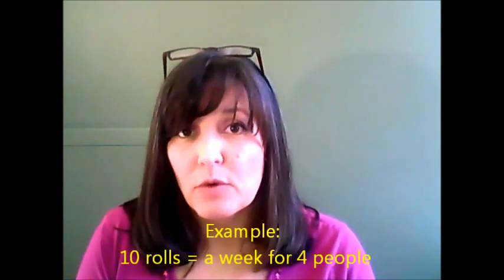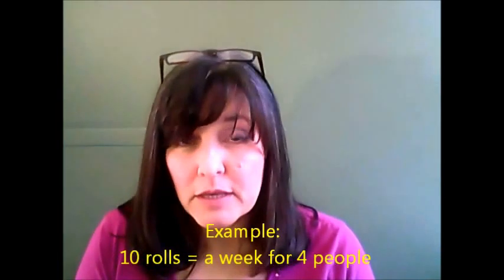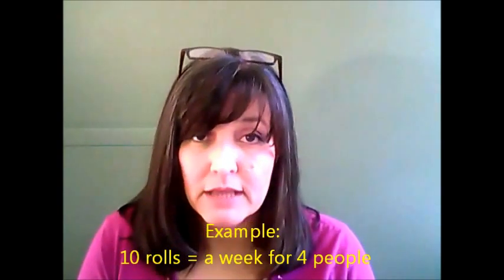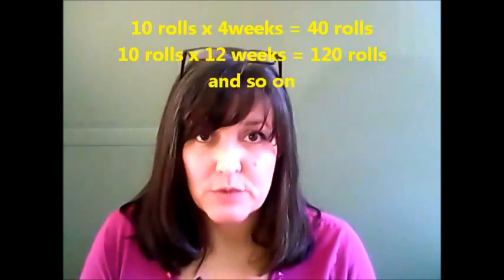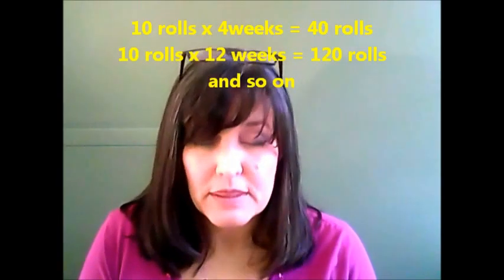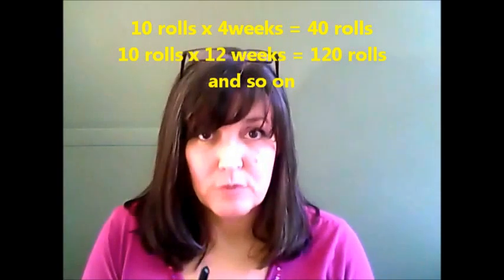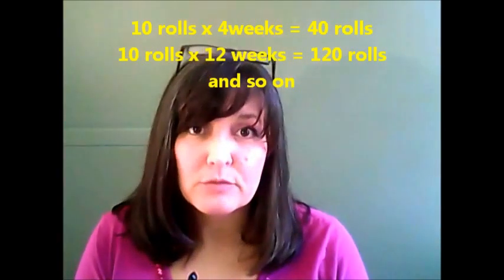Mastering Toilet Paper Inventory: Simple Calculations For Stocking Up Efficiently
Are you tired of worrying about running out of toilet paper at the worst possible moment? Being prepared doesn't have to be complicated or time-consuming. In this video, we'll show you a straightforward method to calculate exactly how much toilet paper you need for your household.

Toilet paper may seem like a simple commodity, but it can cause panic when supplies run low, especially during emergencies or economic crises. By following our easy steps, you can avoid the stress of shortages and ensure you always have an ample supply on hand.

Learn how to determine the right amount of toilet paper to stock up on for your family size and bathroom count. With these practical tips, you can efficiently manage your toilet paper inventory without overloading your storage space.

01:00 Introduction to preparing and managing toilet paper supplies
02:50 Calculating toilet paper needed for a household